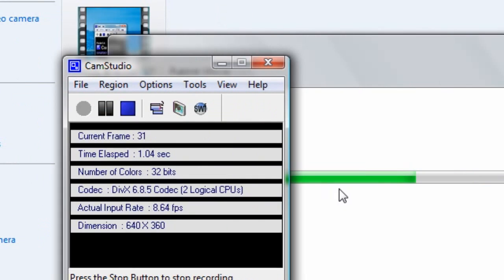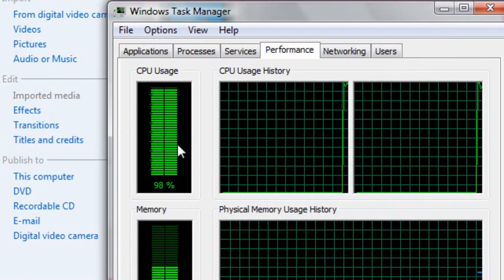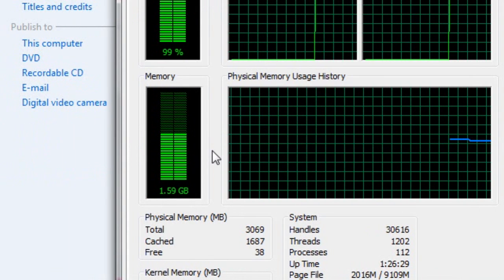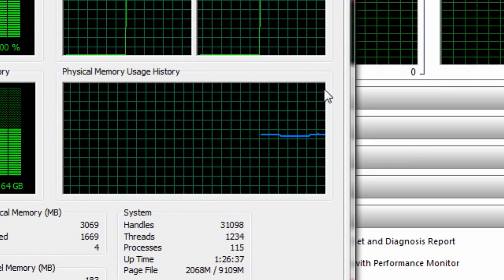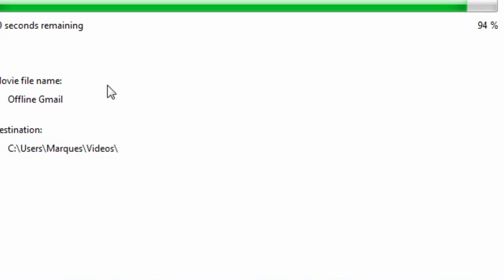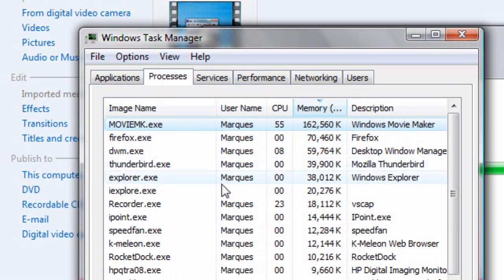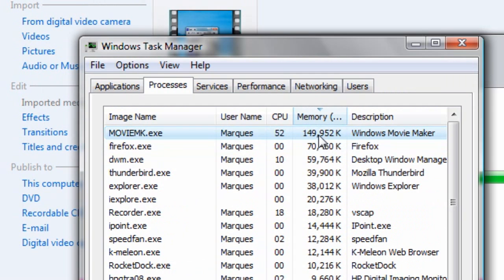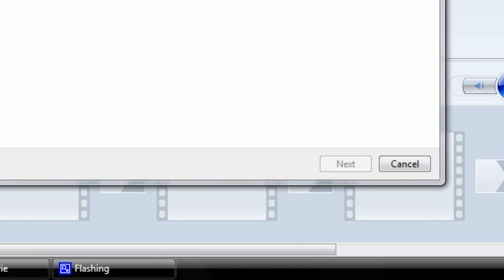HD Example: CPU Intensive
Want an example of a CPU intensive task? Here ya go, I'm maxing out my 2.4 GHz laptop Intel Core 2 Duo processor in this video!